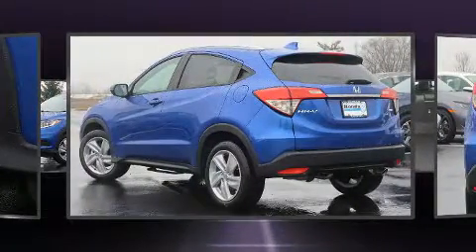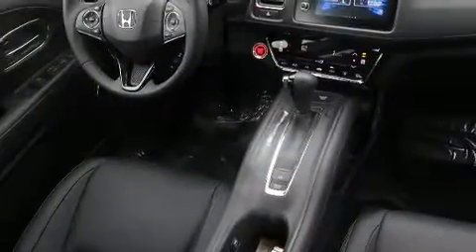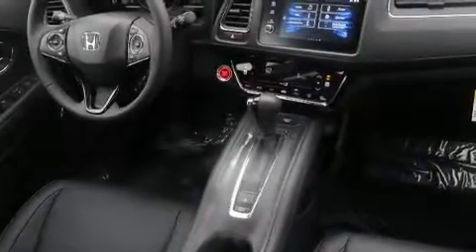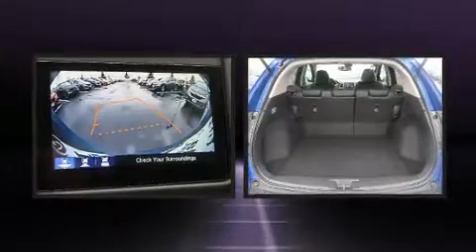2019 Honda HR-V EX-L AWD CVT in Marysville, OH 43040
Honda Marysville
640 Coleman's Crossing Blvd
in Marysville, OH 43040

You can expect a lot from the 2019 Honda HR-V. Smooth gearshifts are achieved thanks to the efficient 4 cylinder engine, providing a spirited, yet composed ride and drive. Top features include a split folding rear seat, a rear window wiper, a trip computer, an automatic dimming rear-view mirror, heated seats, power door mirrors and heated door mirrors, cruise control, and power windows. Features such as automatic climate control and leather upholstery prove that economical transportation does not need to be sparsely equipped. For drivers who enjoy the natural environment, a power moon roof allows an infusion of fresh air. Audio features include an AM/FM radio, steering wheel mounted audio controls, and 6 speakers, enhancing the audio experience throughout the interior. Honda ensures the safety and security of its passengers with equipment such as: dual front impact airbags with occupant sensing airbag, head curtain airbags, traction control, brake assist, ignition disabling, and 4 wheel disc brakes with ABS. All wheel drive enhances stability in unpredictable circumstances. We pride ourselves on providing excellent customer service. Please don't hesitate to give us a call.